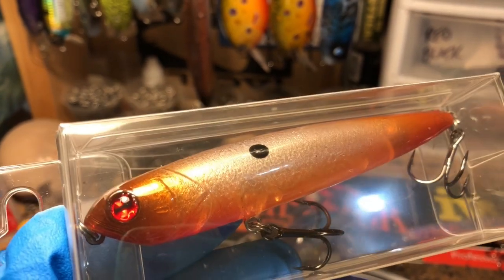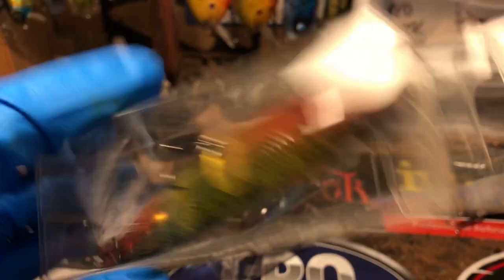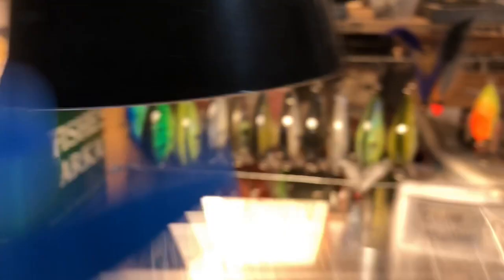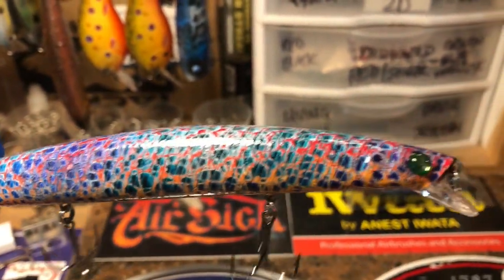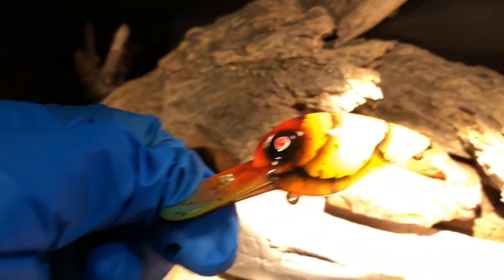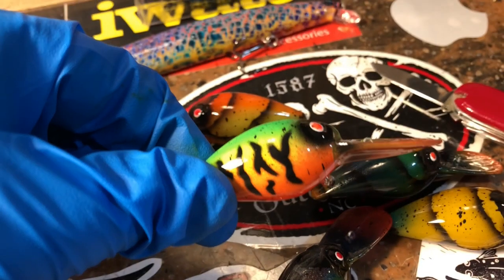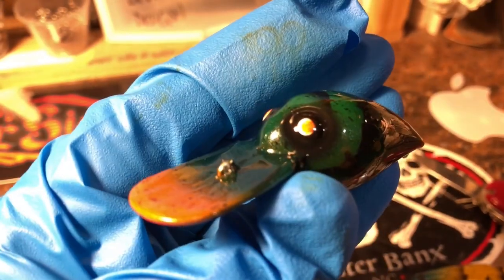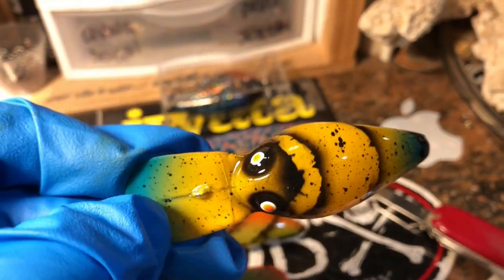The Monday Edition: (JBCo. Quick Shop Update)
Another week has begun. Here's a few pieces of eye candy for ya. Cheers! Jen at JBCo.

Respirators:
3M (Large)
3M (Small)